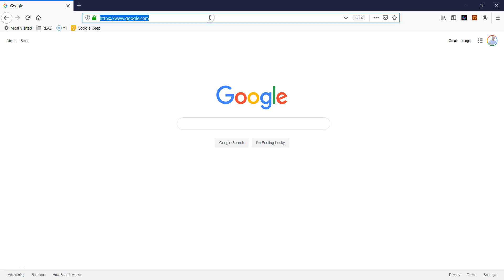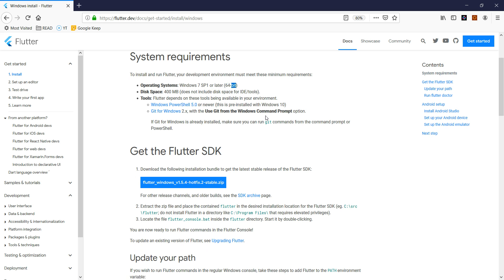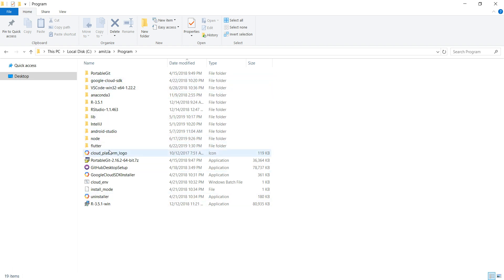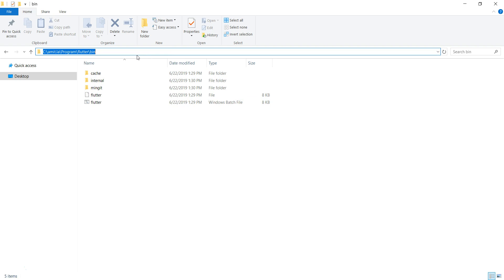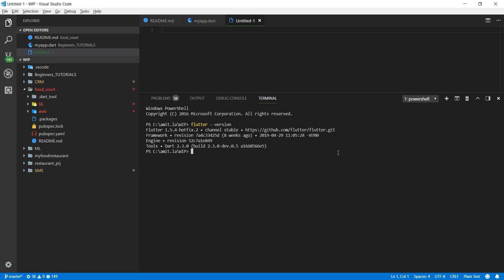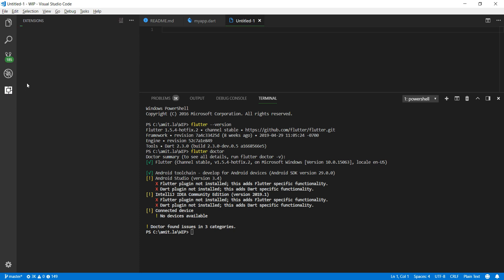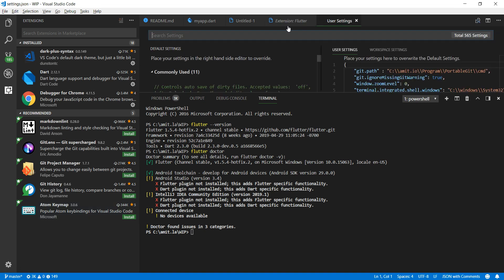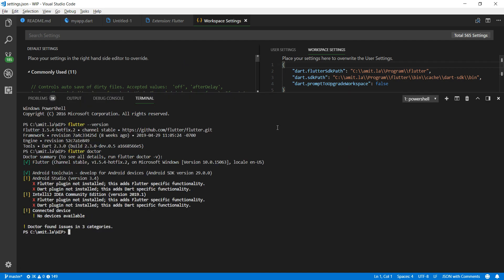Flutter for beginners #3 Installation - A Restaurant Management App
Flutter for beginners #3 Installation
- A Restaurant Management App

Objective: Create iOS, Android, PWA and Web app from single codebase
In this tutorial series, We are going to work on a real life production app using Flutter and Google Firestore/Firebase
By end of this tutorial series, We will learn and work through all basics and important Flutter concepts required to develop an iOS, Android, Web App, PWA and desktop App using flutter.

Objective is to deliver a lost cost app which can be deployed on desktop, web or any mobile device with or with out internet.
App should completely replace a desktop, printer and expensive equipment and offer a complete book keeping paperless solution.
Also at the same time, giving professional business appearance
This app helps small, medium and big businessese operations.
like connective customers to Chefs and Food Servers
Customers see exactly what they order and see live updates about their order,
they see in a live monitor, where their order is in queue, and when it is served

Chef see exactly what is order and what they are suppose to deliver
Customer also can grade food quality and
Restaurant orders know exactly, their best serving food and expected food they need to prepare on daily basis so that they can plan ahead.
Table of Contents
What is Flutter?
Peak at end product – A Restaurant Management App
flutter vs other frameworks
Install flutter in iOS, Windows and Chrome OS
working with flutter_web
Class, Object, Construction, functions, comments, OOP concepts, Data Types and Functions
Plan your database, Model your dataWidgets - stateless widget, material widgets
Widgets - stateful widget, States and how to manage state
Working with JSON
Parent state, inherited state, reduce
Working with files
Working with SQLLite
Working with Firebase
Working with MongoDB
Working with MYSQL
working with NodeJS, CouchDB
Desktop App
iOS, Android and PWA